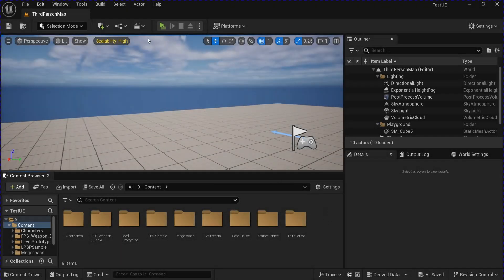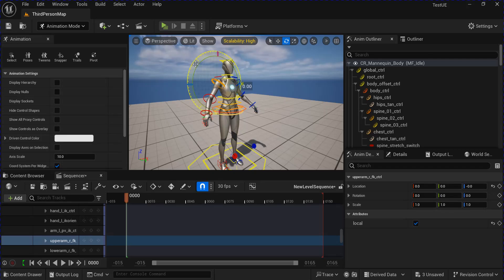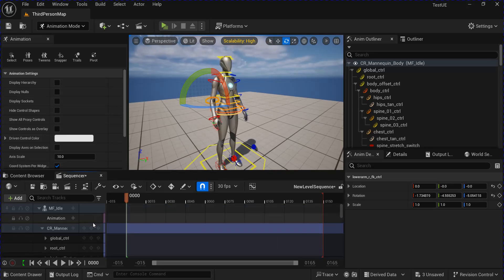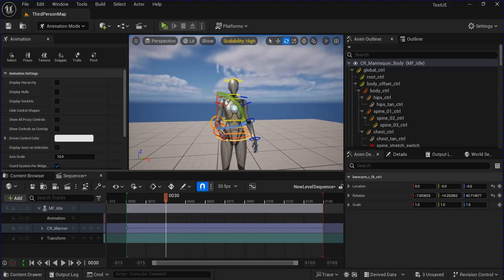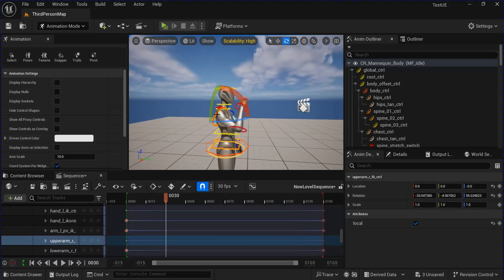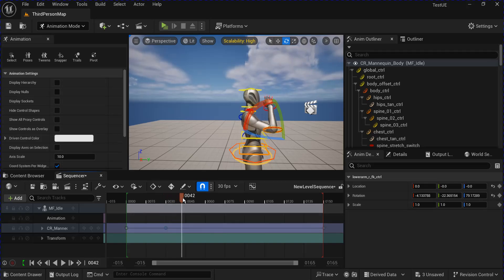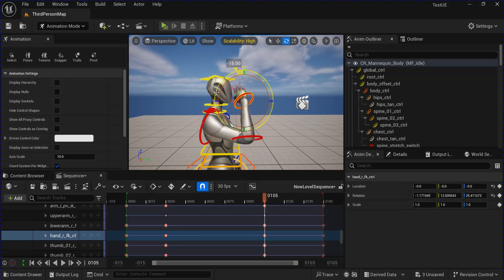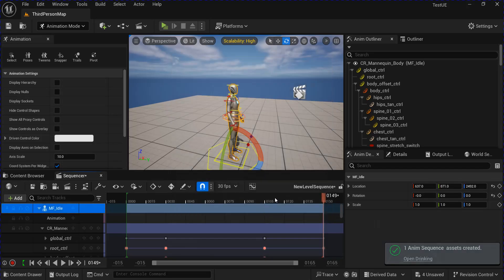How To Make Custom Animations | Unreal Engine 5 Tutorial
In this tutorial, we will be learning how to make custom animations for the unreal mannequin in your Unreal Engine 5 project using simple techniques. In just a few easy steps, you will have a custom animation in your game. UE5 Tutorial, Unreal Engine Tutorial.